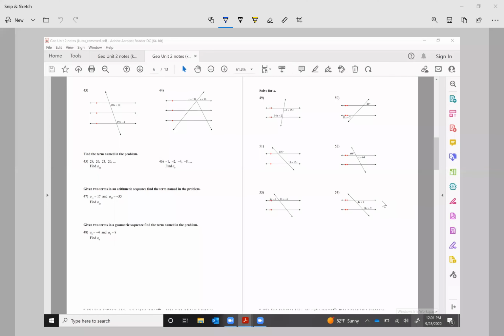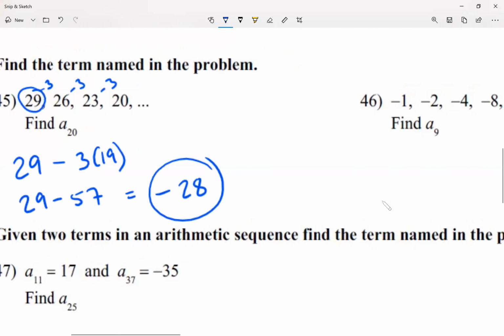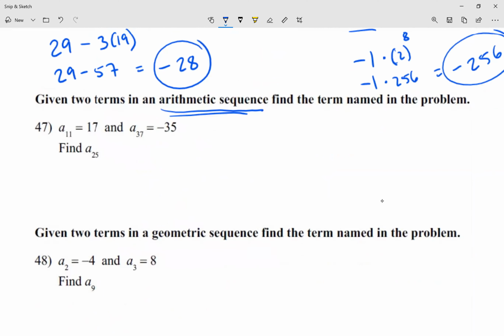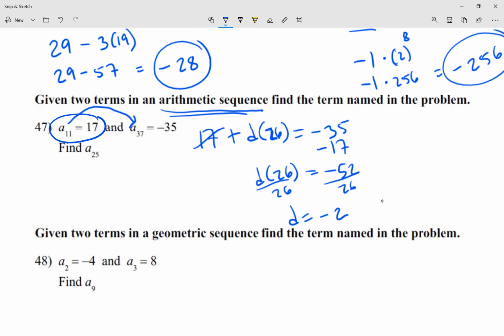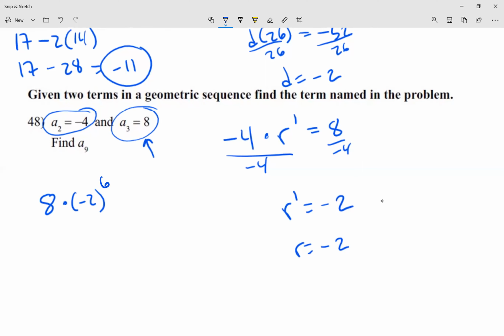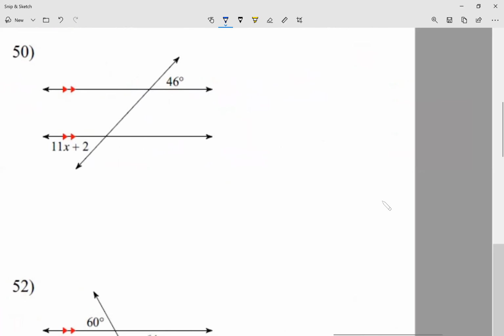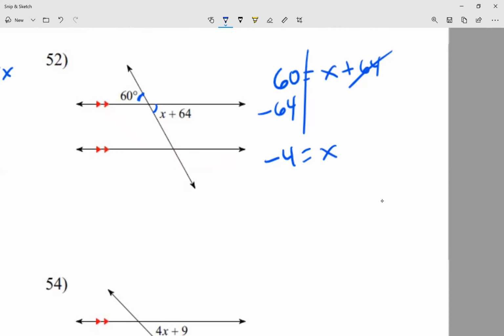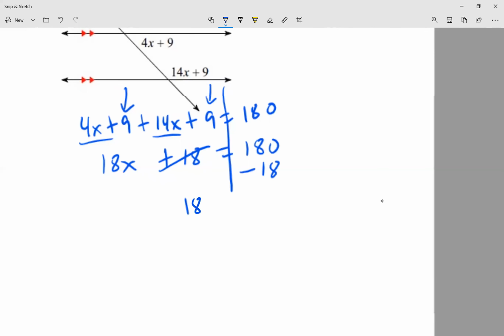Leonzo parallel lines with a transversal